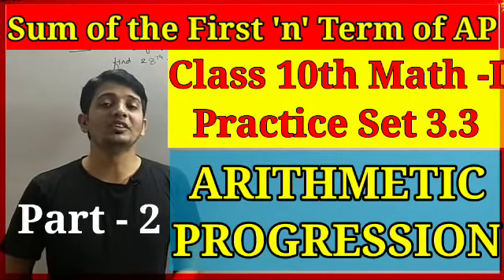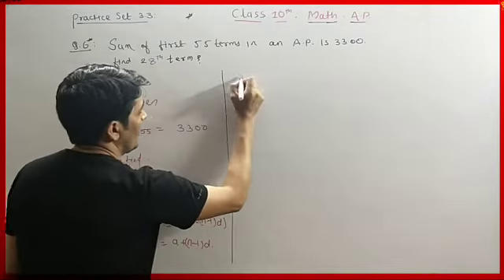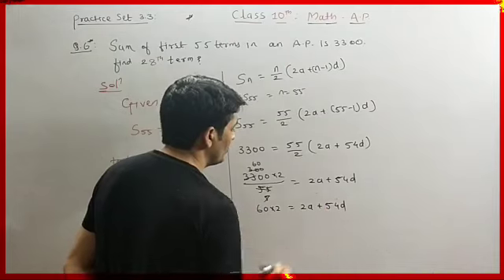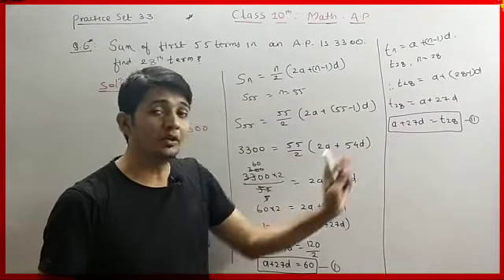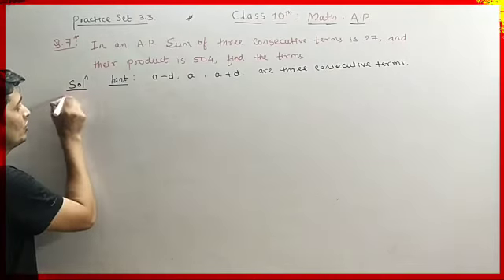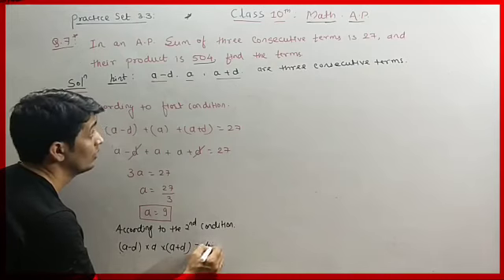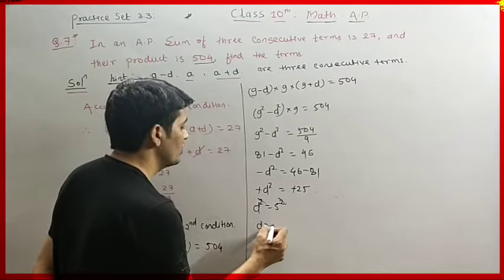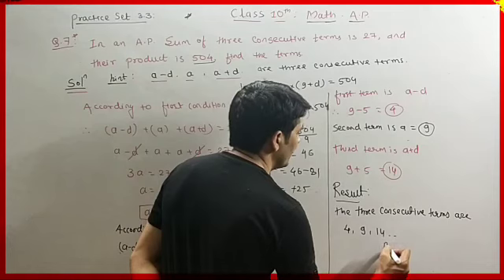Class 10 || Math - 1 || Algebra || Chap-3 Arithmetic Progression || Practice set 3.3 || Part 2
Class 10th
Mathematics
Part -1
Algebra
Chap -3 Arithmetic Progression
Lecture - 9
Sum of first n terms, practice set 3.3 continue